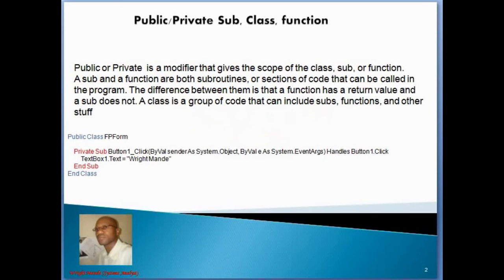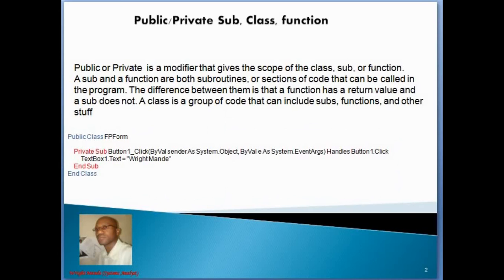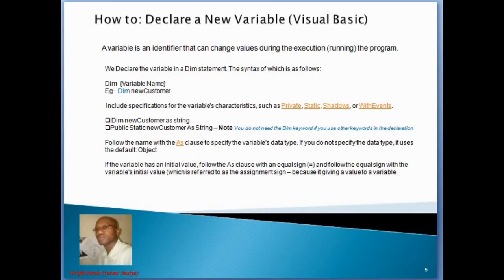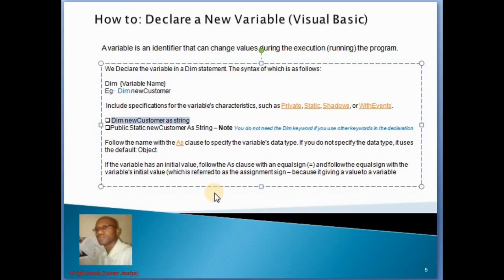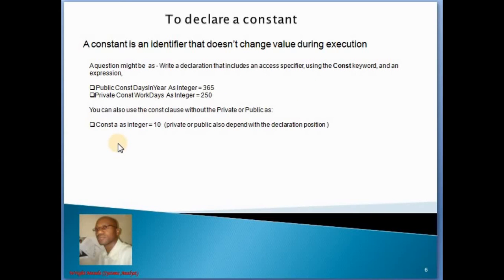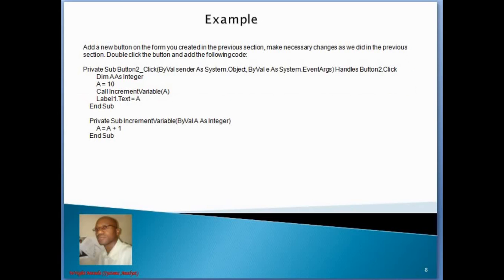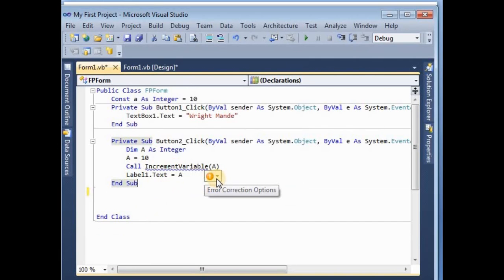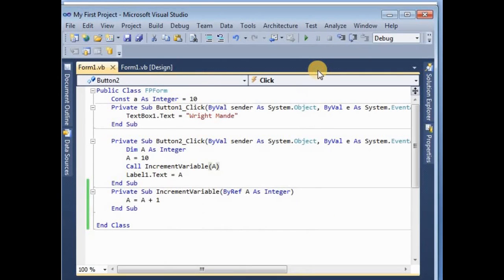Programming made simple Part 3Key words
This video talks about ( Public, Private, Byval, Byref, call, sub, variables, constants.